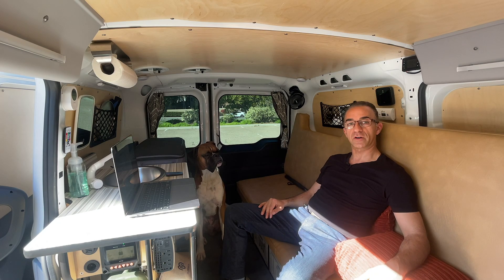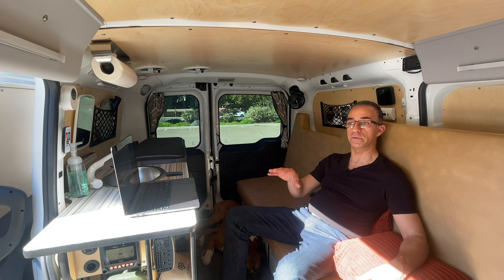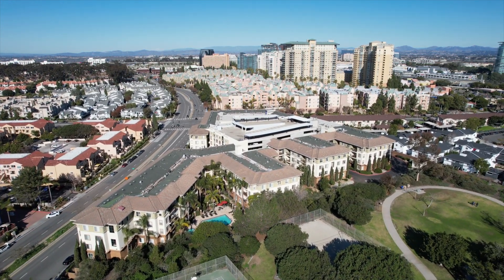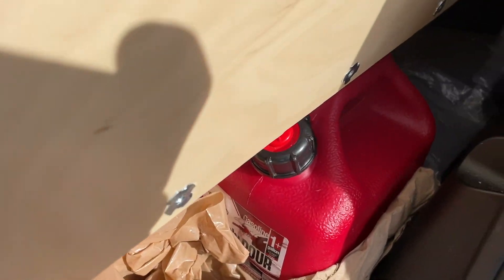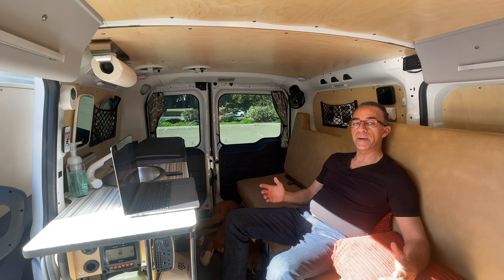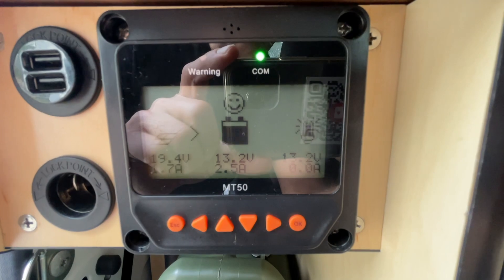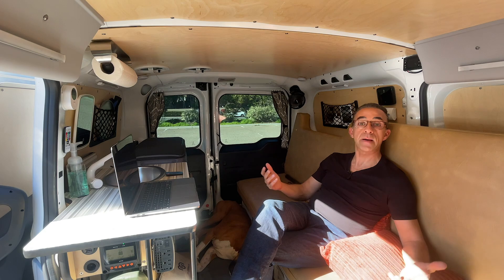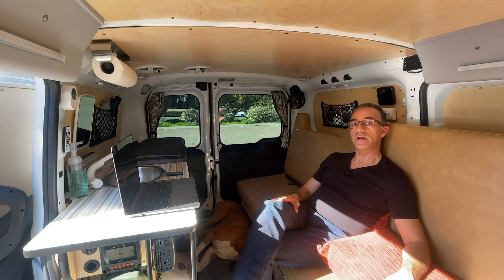Honest Three Month Review Of My Cascade Camper Van | Full Time Van Life! (Story #10)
I've lived in my Cascade Camper for the last two months (Since Nov 1st) and but I've owned it since the end of Sept. This is my 3-month review in which I talk about the things I like and the things I don't like and will eventually change.

🚌 VAN LIFE BASICS 🚌
✔️ Camping Chair
✔️ GetOutGear Down Blanket
✔️ Coleman 20-40 degree sleeping bag
✔️ Pillow Covers
✔️ Spill proof Urinal

🚌 VAN LIFE CLEANING ESSENTIALS 🚌
✔️ Cordless USB Vacuum
✔️ QuickDry Microfiber towel
✔️ Ivation Portable Shower
✔️ Cup Holder Trash Bin

🚌 VAN LIFE ELECTRONICS 🚌
✔️ Chinese Diesel Heater
✔️ 12v USB-C Adapter
✔️ Rechargeable Puck Lights
✔️ Govee Temp/Humidity Monitor
✔️ LED Vanity Mirror
✔️ Remote Control Fan
✔️ JBL Flip 6 BT Speaker

🚌 VAN LIFE FIRST AID ESSENTIALS 🚌
✔️ First Aid Kit
✔️ Carbon Minoxide Detector
✔️ Fire Extinguisher

🚌 VAN LIFE KITCHEN ESSENTIALS 🚌
✔️ Coleman Folding Table
✔️ Collapsible Colander
✔️ 10’ Spatula
✔️ GSI Outdoors Cooking Pot
✔️ GSI Outdoors Frypan
✔️ Pyrex Glass Container
✔️ Hotlogic Mini Oven
✔️ Paper Towel Holder
✔️ 3 in 1 Utensil Set
✔️ Dash Egg Cooker
✔️ Stainless Steel Plates
✔️ Insulated Coffee Mug
✔️ Collapsible Food Containers

🚌 VAN LIFE PET ESSENTIALS 🚌
✔️ Dog Bowl Mat
✔️ Dog Mat Bed
✔️ Collapsable Dog Bowl
✔️ Splash Proof Dog Water Bowl
✔️ Food Container set